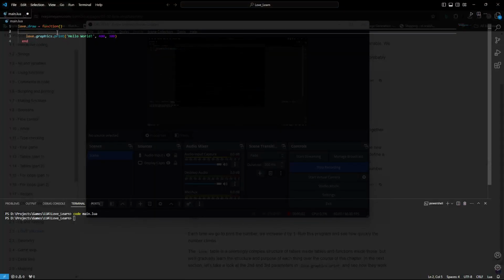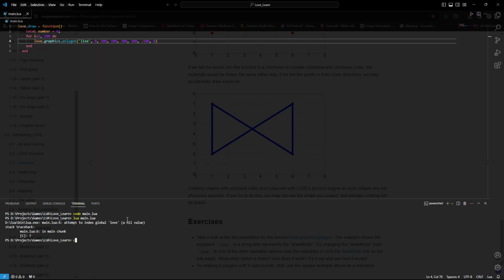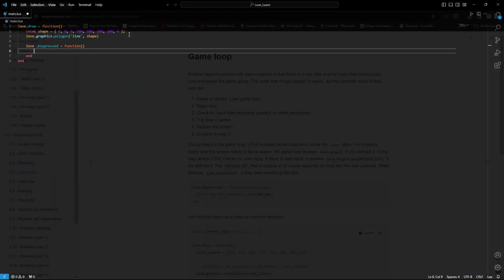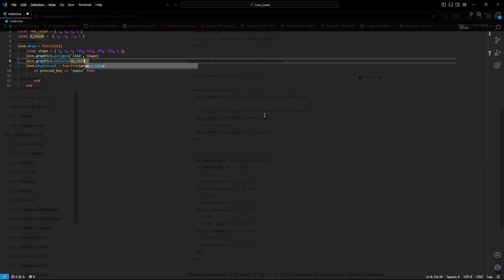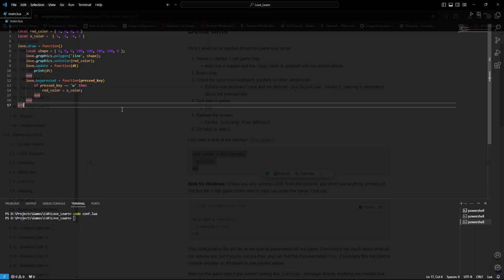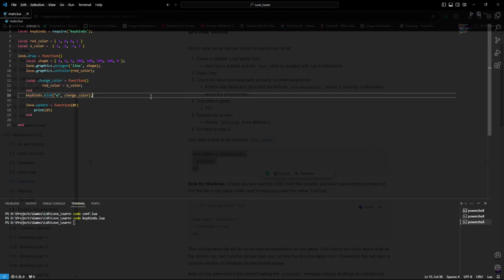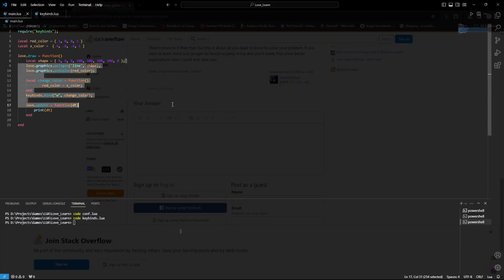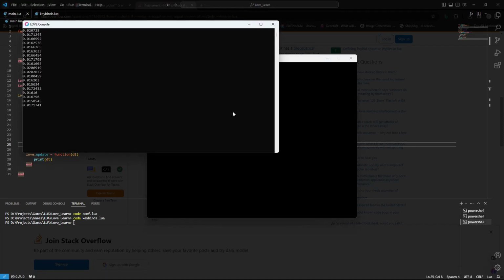Trying to Learn Lua: Episode 2 - NOTHING'S WORKING!